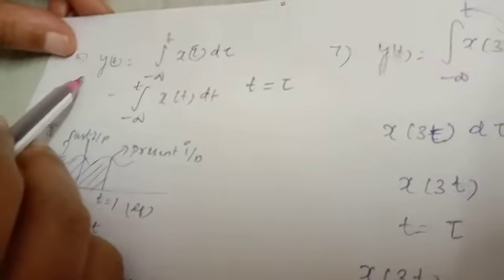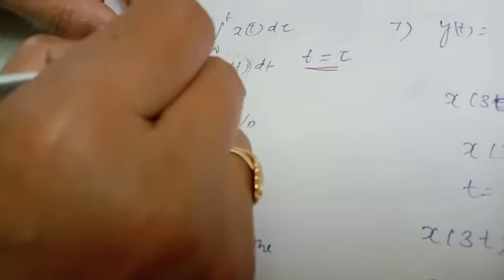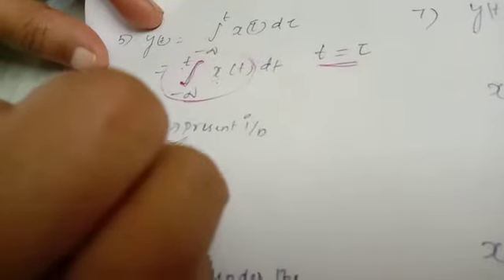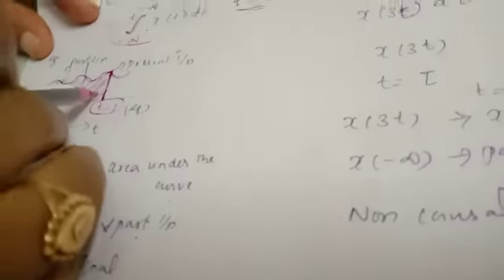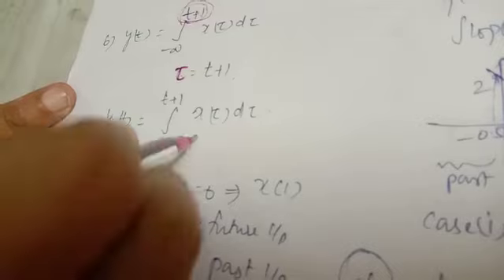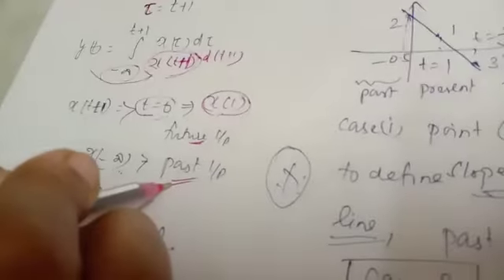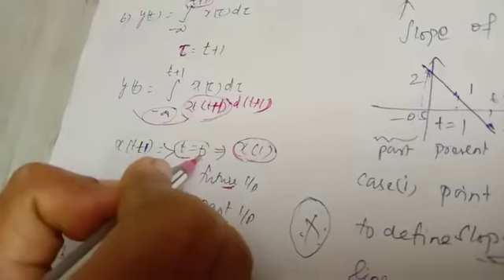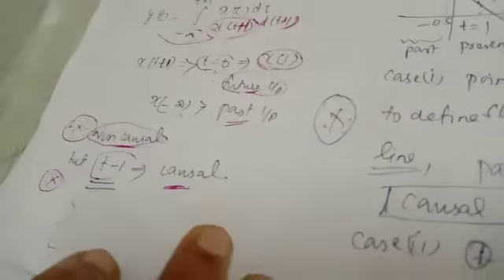Signals and Systems|important problems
Here the continued lecture of previous video have been provided related to problems on system basics and types